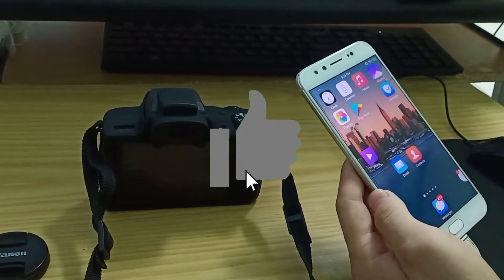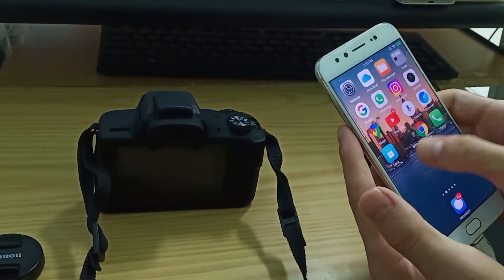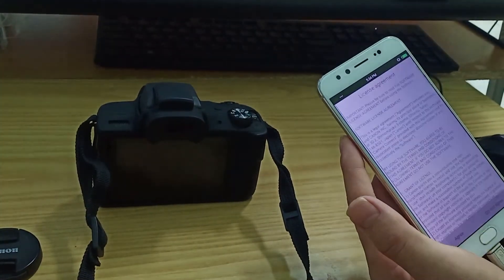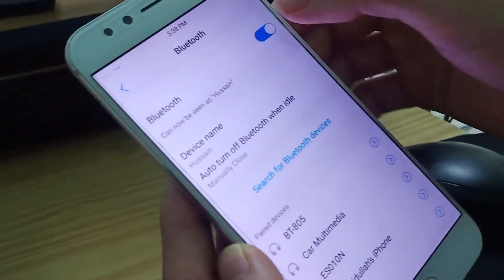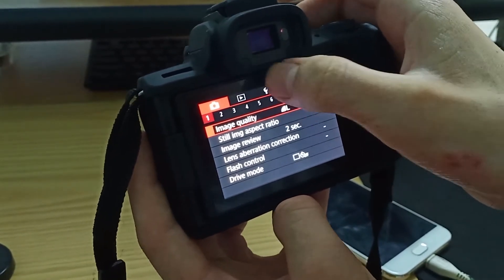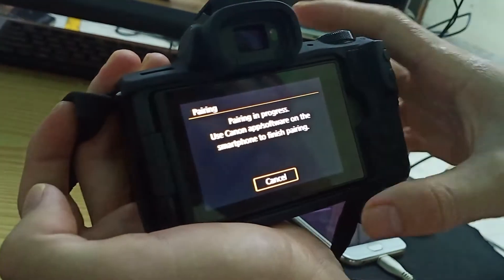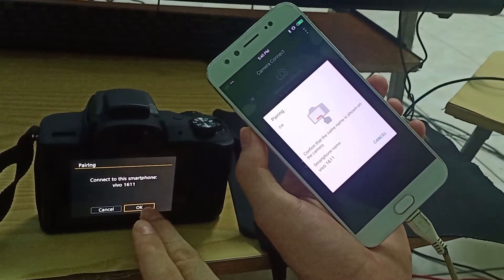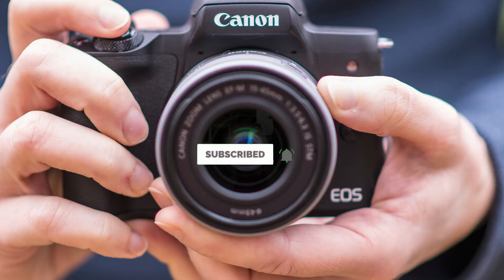Connect your Canon EOS M50 to your Android phone via Bluetooth